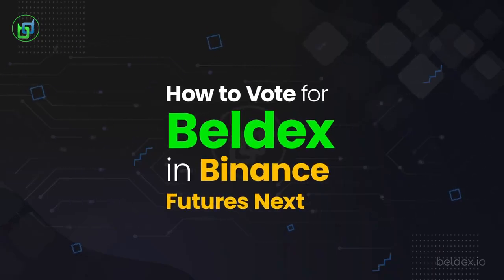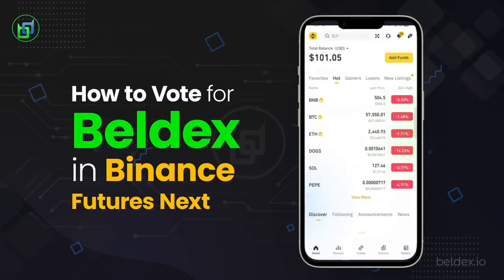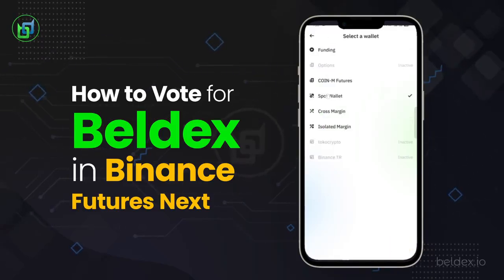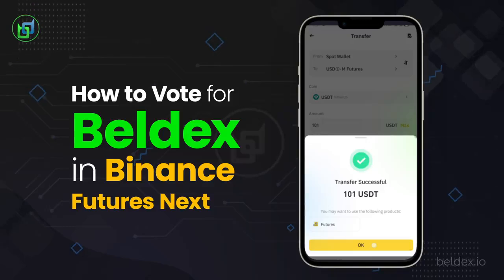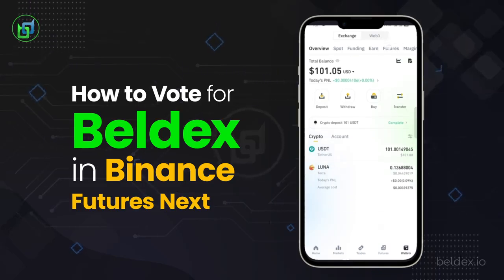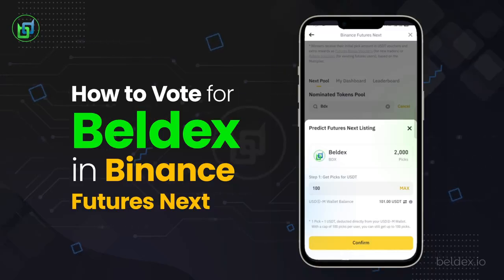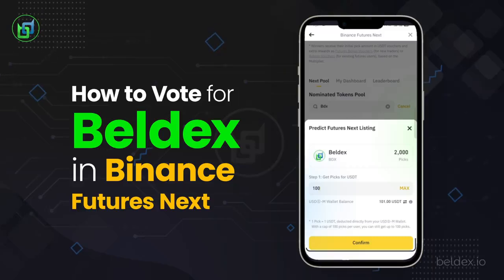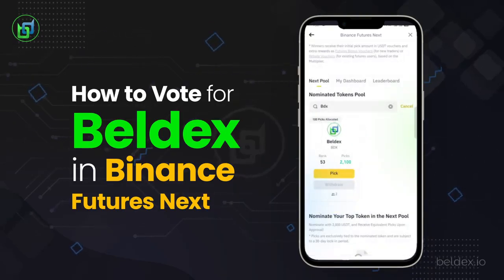beldex coin binanca futures next